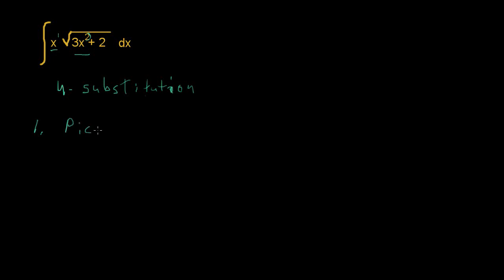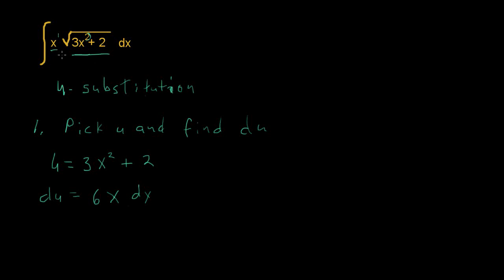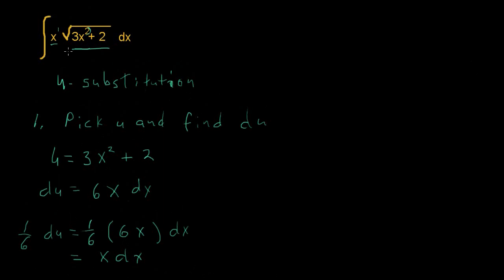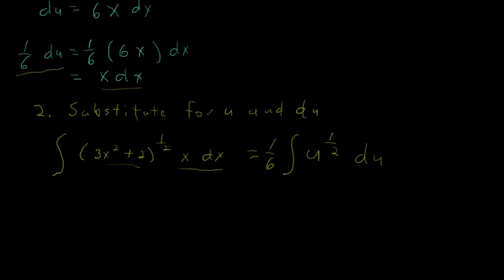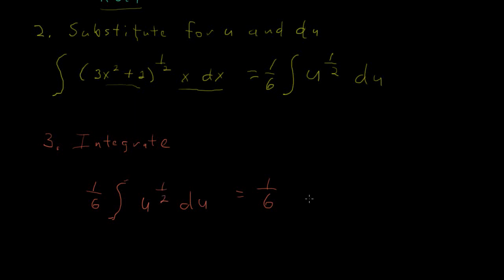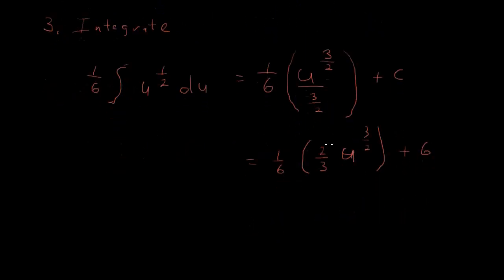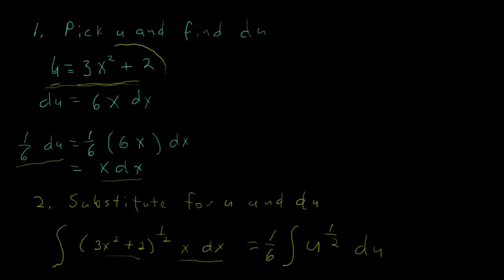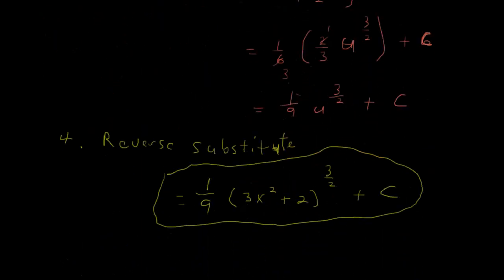Integration Using U-substitution (AP Calculus Exam Prep)